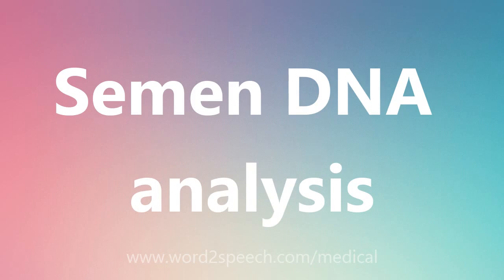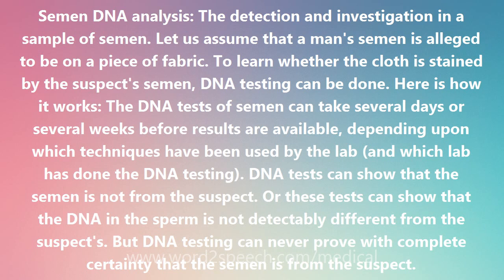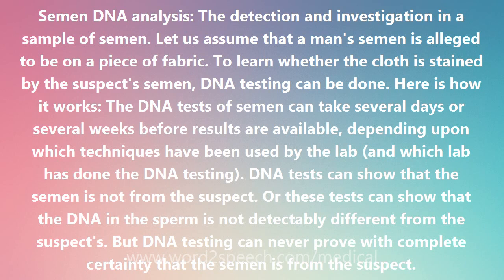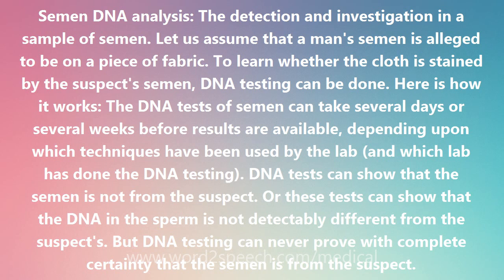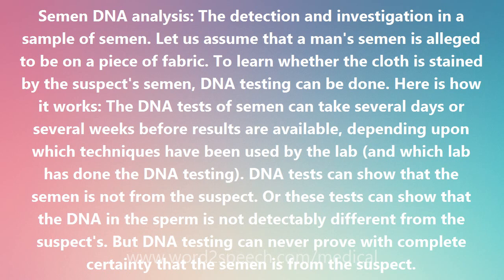Semen DNA analysis - Medical Definition and Pronunciation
Semen DNA analysis

Semen DNA analysis: The detection and investigation in a sample of semen. Let us assume that a man's semen is alleged to be on a piece of fabric. To learn whether the cloth is stained by the suspect's semen, DNA testing can be done. Here is how it works: The DNA tests of semen can take several days or several weeks before results are available, depending upon which techniques have been used by the lab (and which lab has done the DNA testing). DNA tests can show that the semen is not from the suspect. Or these tests can show that the DNA in the sperm is not detectably different from the suspect's. But DNA testing can never prove with complete certainty that the semen is from the suspect.